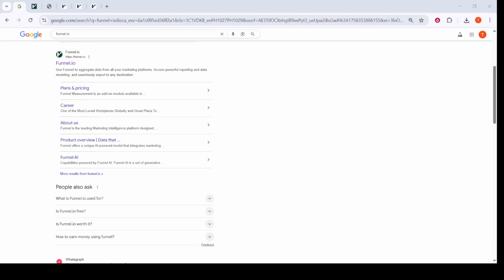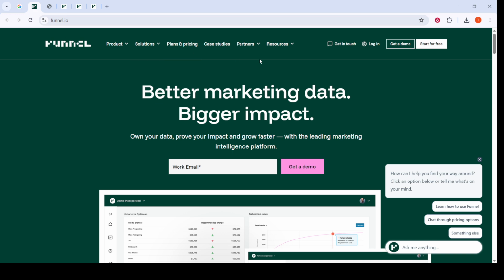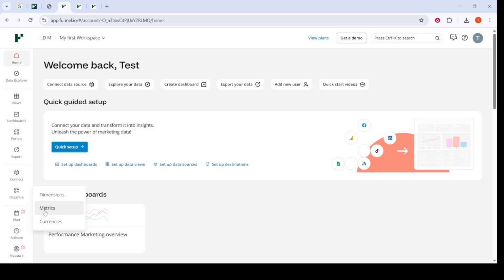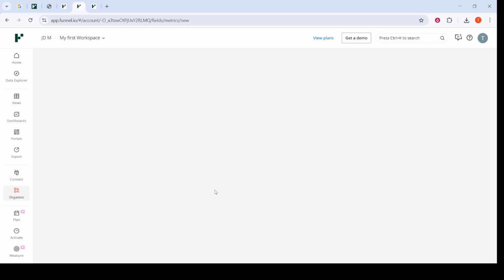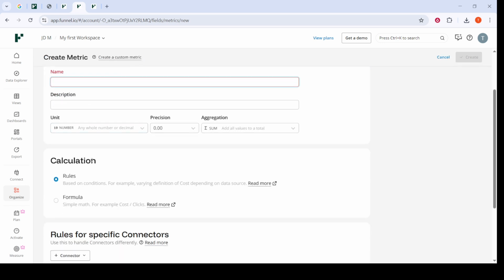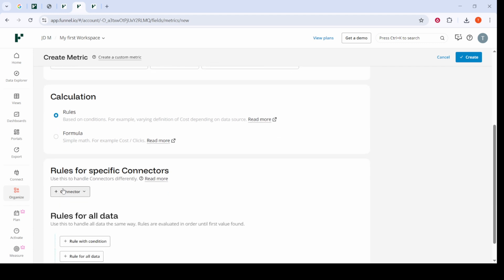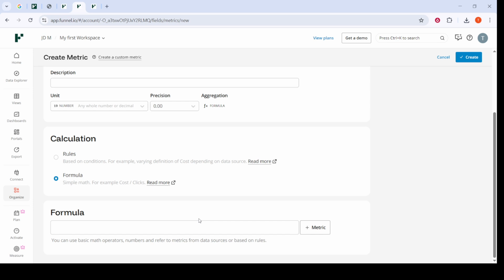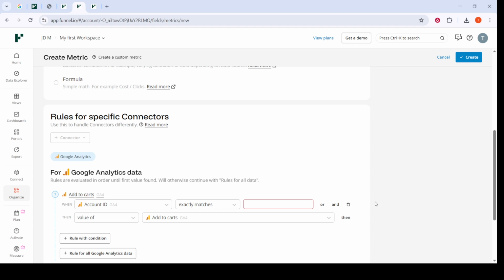How to Create a Custom Metric in Funnel.io [2026 Full Guide]